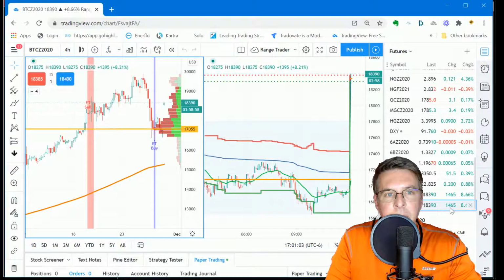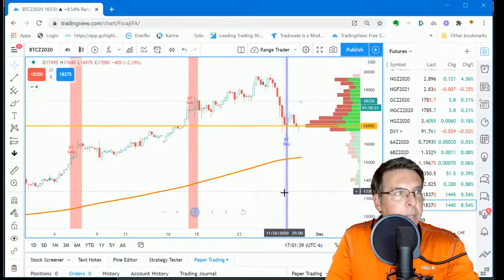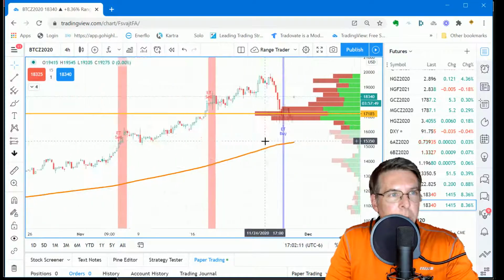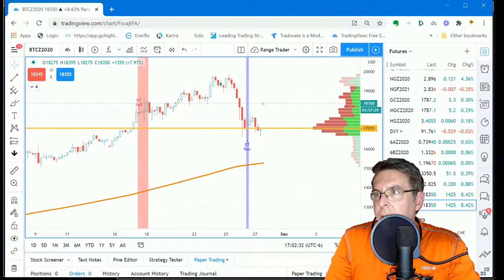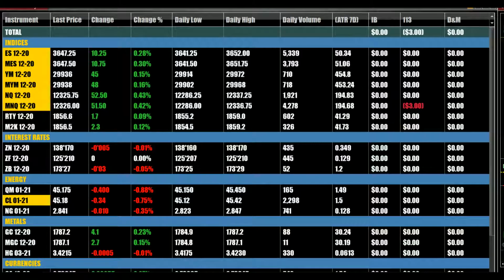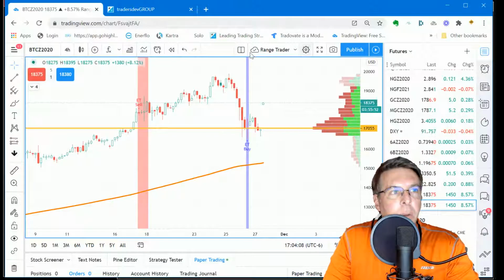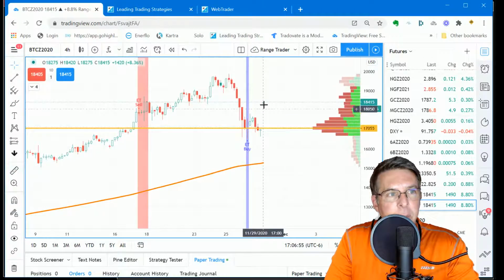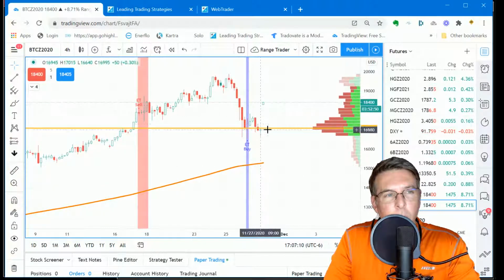Bitcoin Futures Beginners Luck? | Nearly $7K (Sim)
Practice. We're talking about practice. Live broadcast to show the results of first every Bitcoin Futures paper trade. Entered using 4H Extreme Turn.

Become a TDG Total Access Member. I’m practically giving it away!

👍 LIKE what we're doing at Futures on Fire? Light UP the thumbs up!
✅ CONNECT & 🐦 TWEET on IG, FB & Twitter @RoderickCasilli